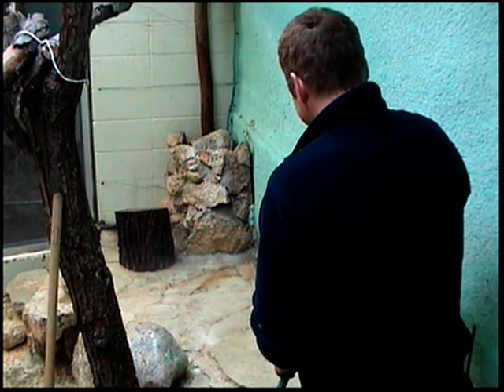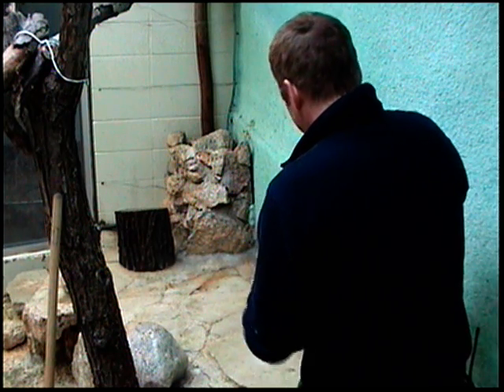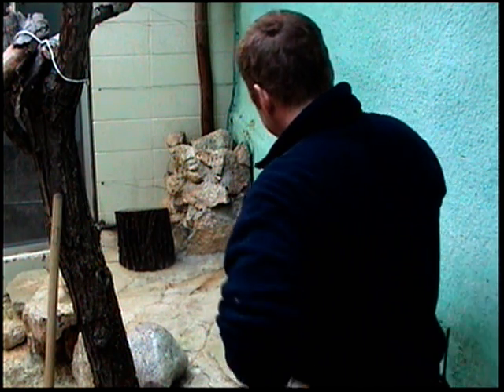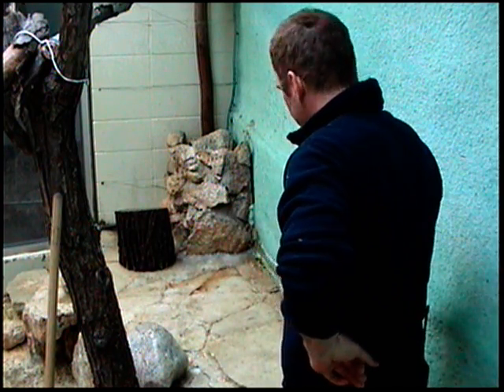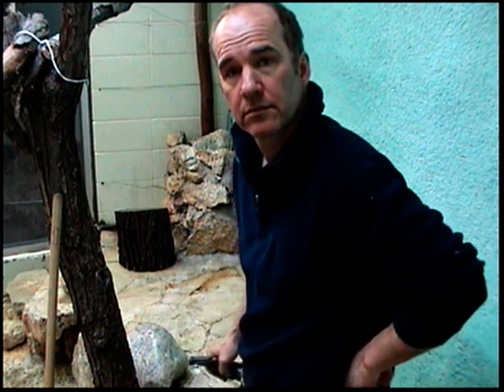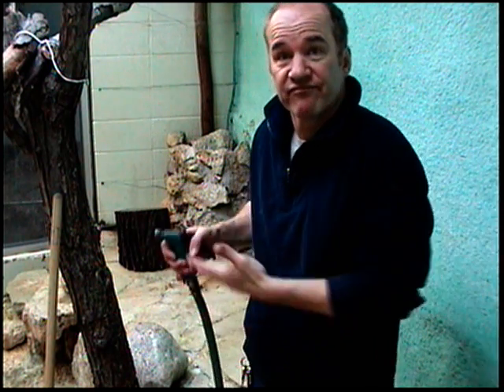Amazing new Zoo Kreeping product!!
Zoo Keepers- If you've ever had a stubborn stain that just won't go away by itself, TRY THIS PRODUCT!!!